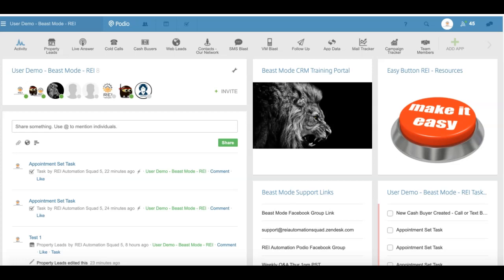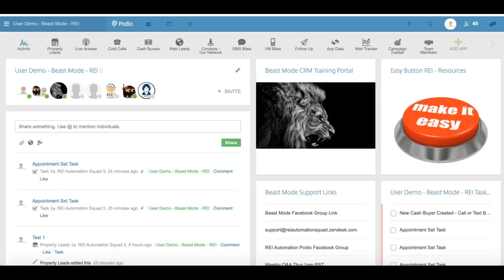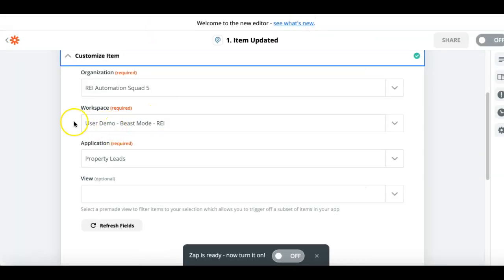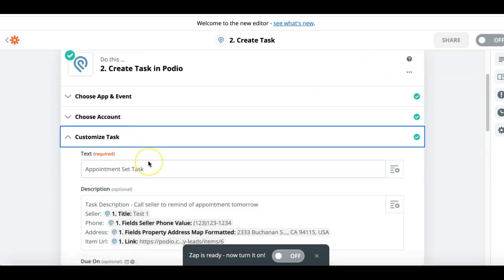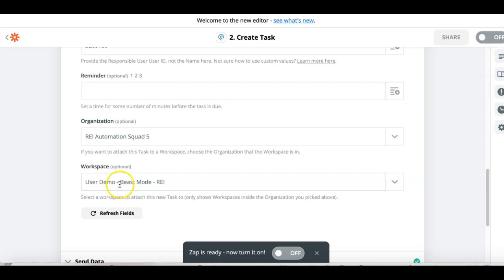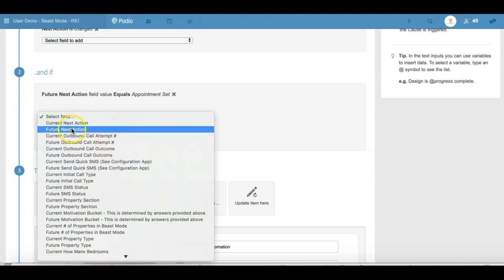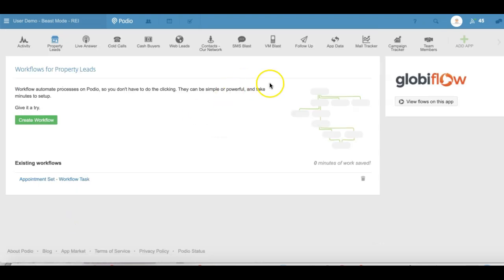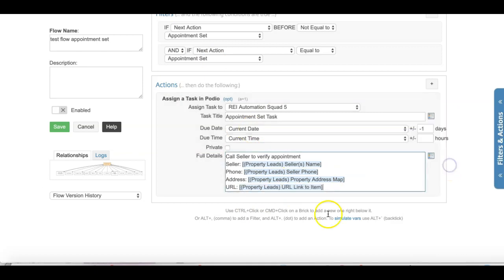Setting Task in Podio Based on Update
- In this video we go over how you can setup automated task based on a category field being selected/updated.